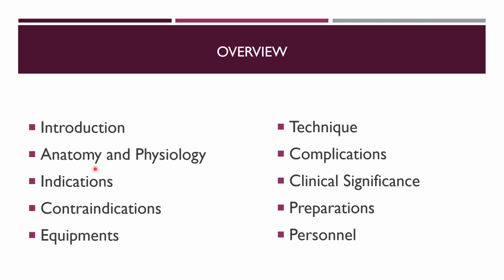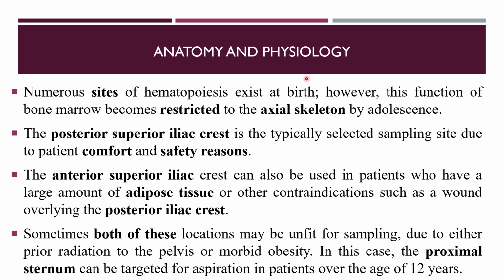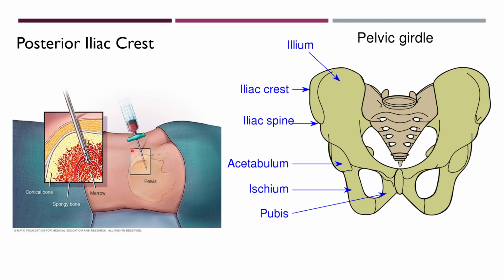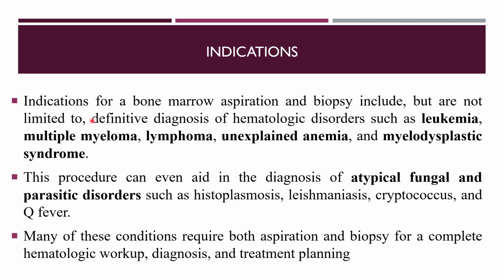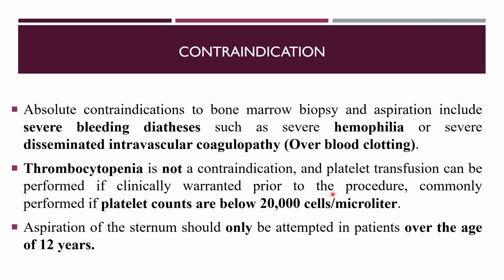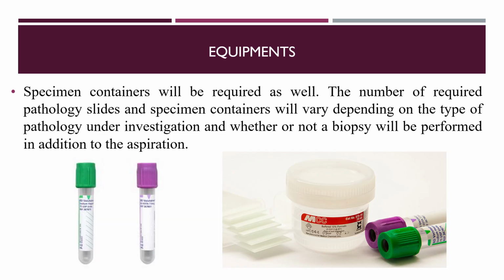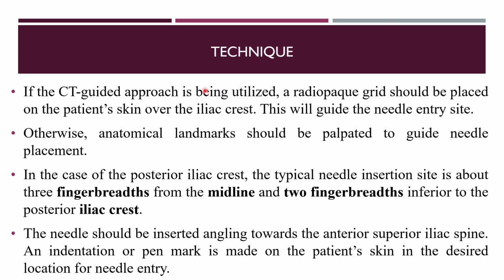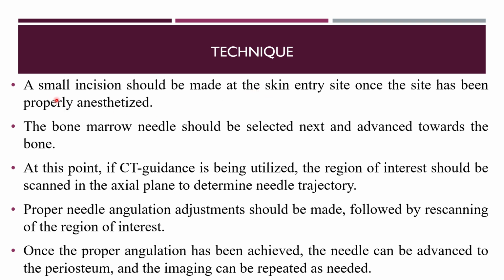Bone marrow aspiration cytology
Welcome to another lecture in our Hematology series!
In this session, we explore Bone Marrow Aspiration Cytology, one of the most essential diagnostic procedures in hematology and pathology.

You’ll learn:
🩸 What bone marrow aspiration is and why it’s performed
🧫 The principles behind the procedure
🩻 Step-by-step technique of bone marrow aspiration and smear preparation
💉 Clinical importance in diagnosing anemia, leukemia, and other blood disorders

This video explains the topic in a simple, clear, and visually guided manner, making it ideal for PGDMLT, B.Sc., and M.Sc. students of Medical Laboratory Technology and Microbiology.

👉 If you find the pace slow, feel free to speed up the playback for quicker learning.